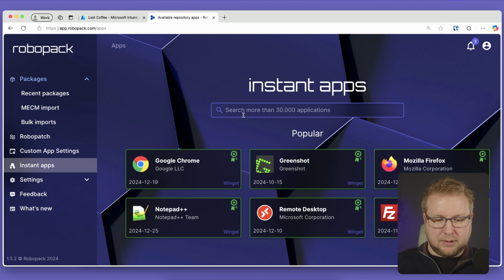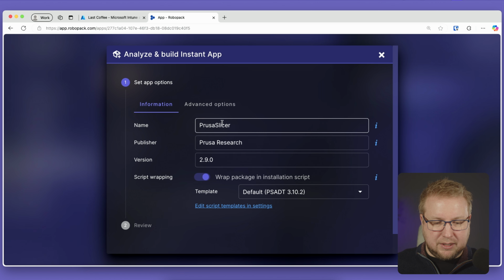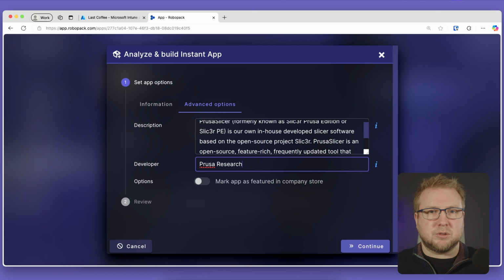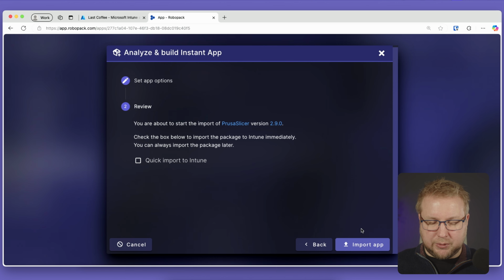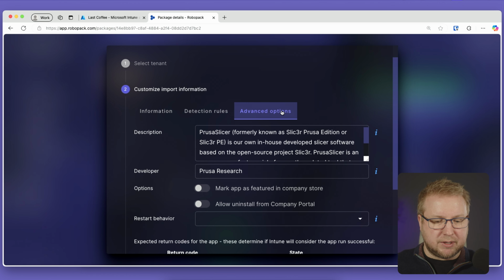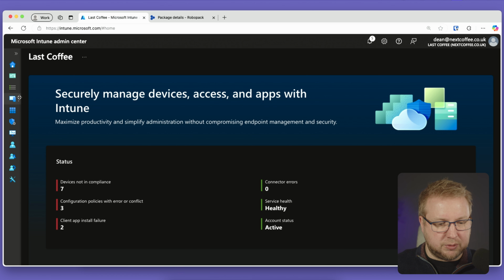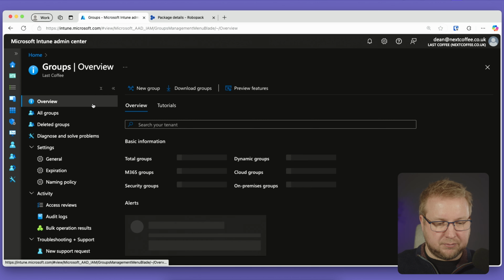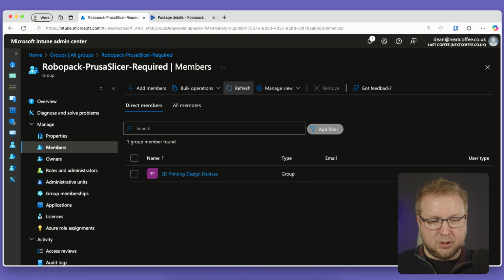Even One-off Apps are Easy to Deploy with Robopack - take a look!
Deploying one-off apps in Microsoft Intune doesn't have to be a hassle! In this video, we showcase how Robopack simplifies the process, making it quick and easy to package and deploy standalone applications.